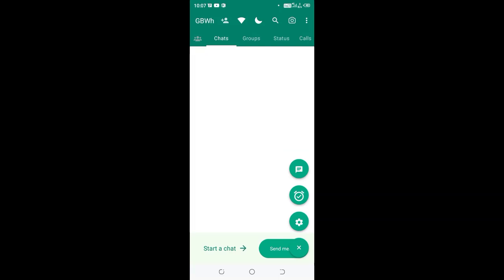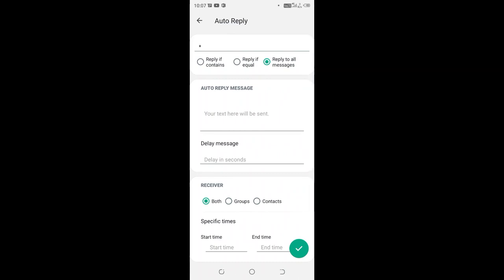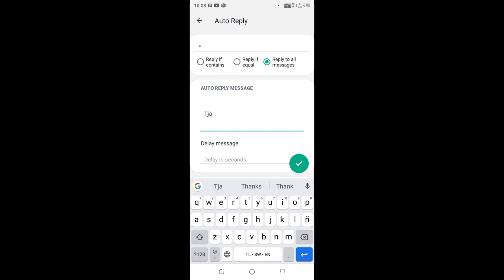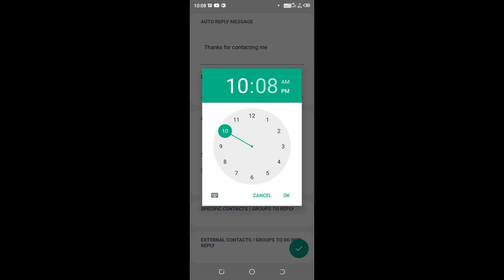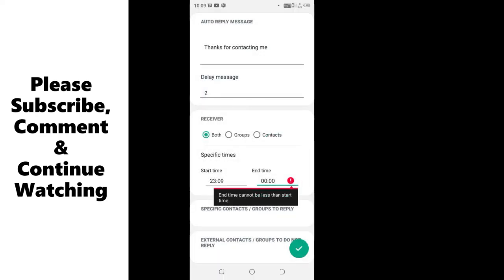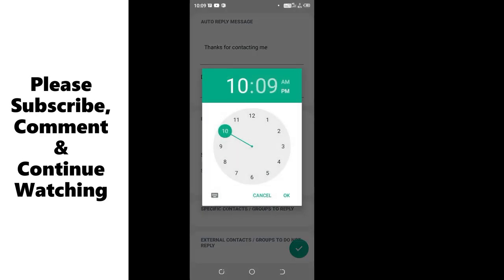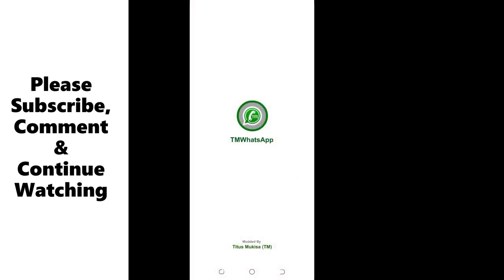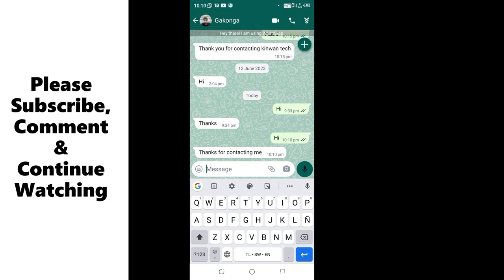Message Auto Reply GB WhatsApp||Automatic Message Reply GB WhatsApp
Hello, in this video I will show you how to set message auto reply in GB WhatsApp||GB WhatsApp automatic message Reply